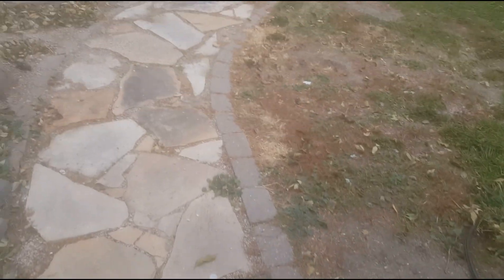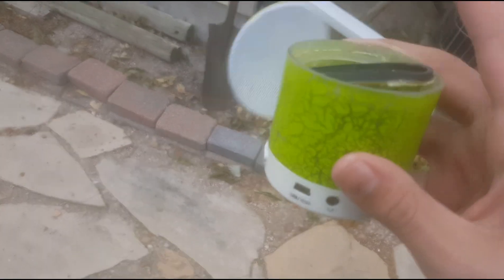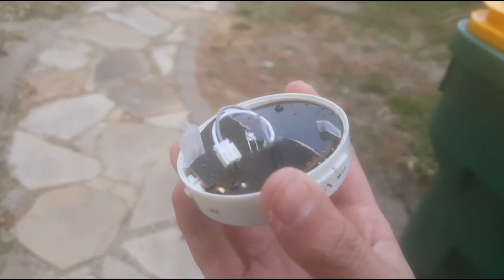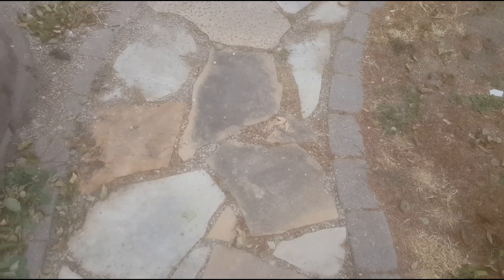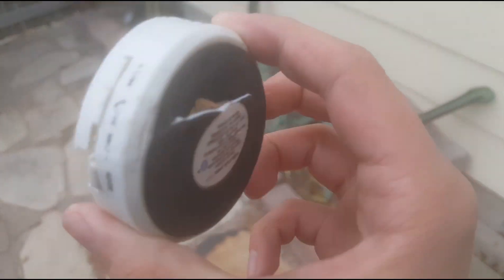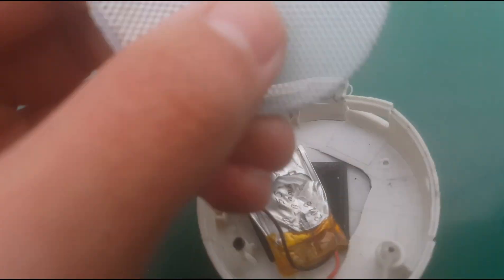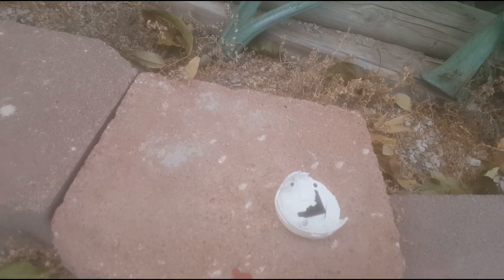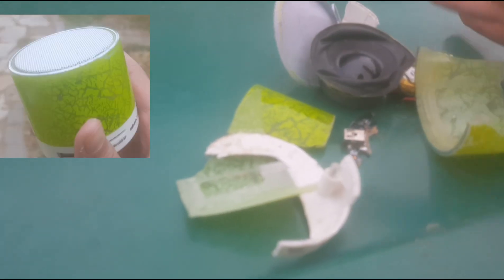Ways to smash a Bluetooth speaker